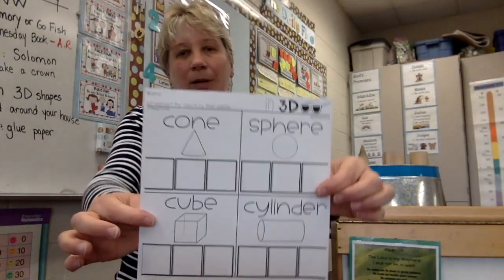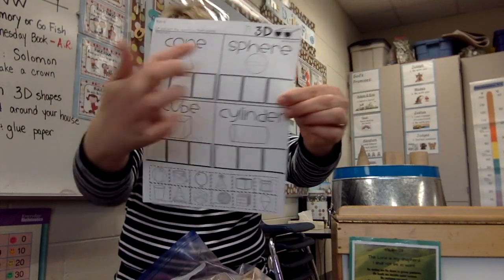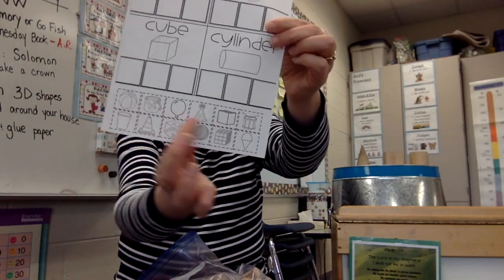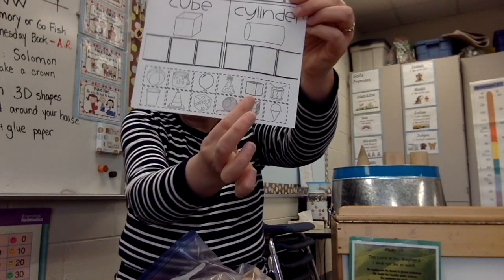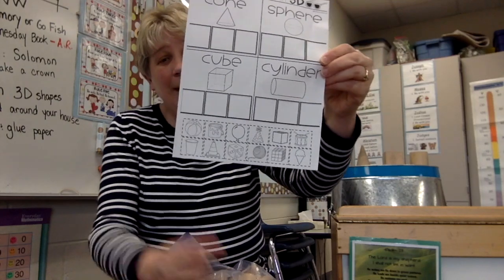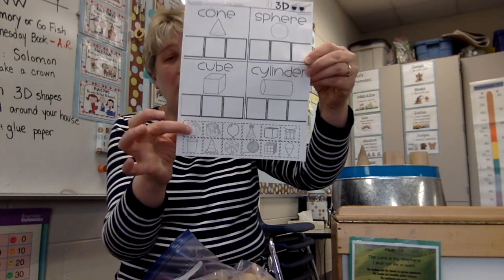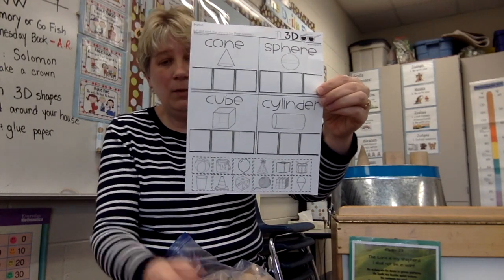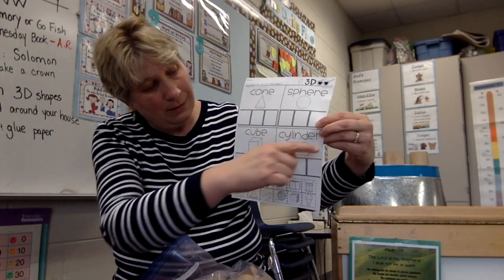April 22 Math: 3D Shapes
E-learning, first grade, math, 3D shapes